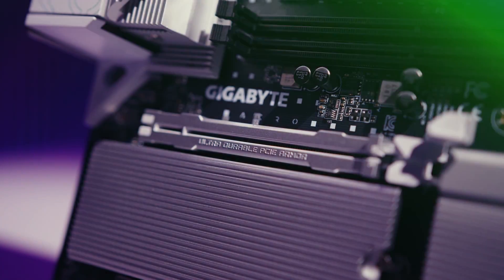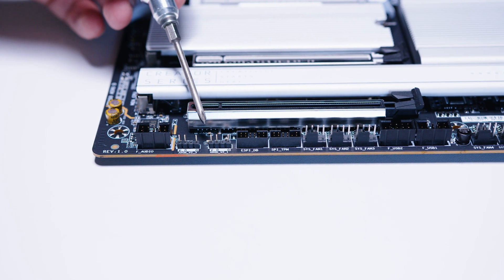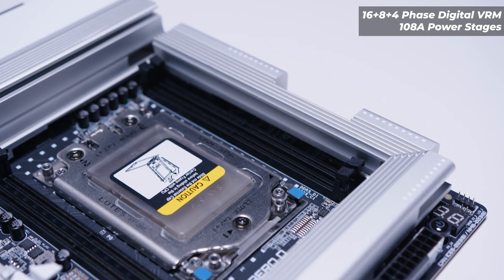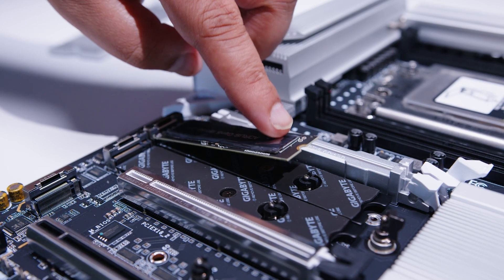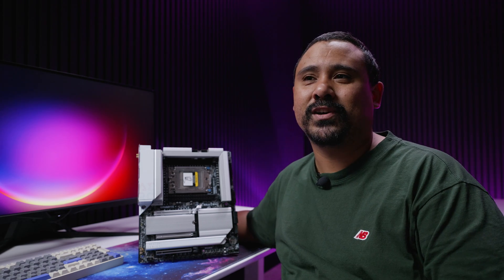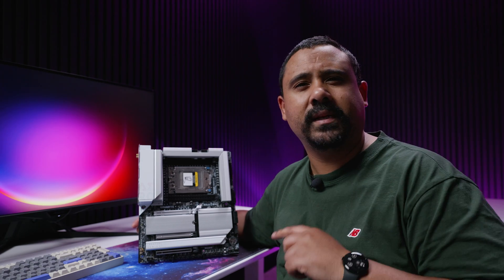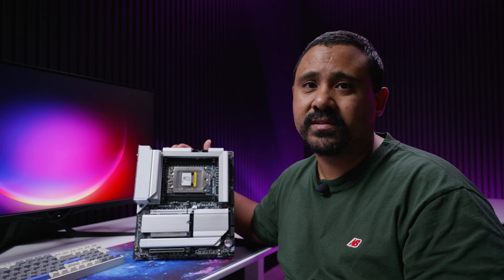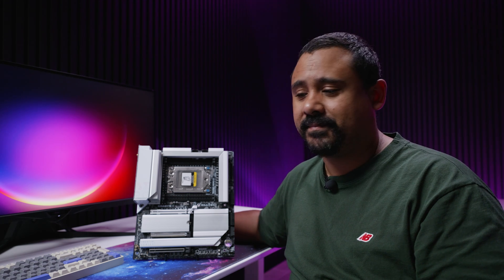Threadripper Never Looked So Good! 🔥 - Gigabyte TRX50 Aero D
Lets rip some threads and check out a new TRX50 board from Gigabyte. The Gigabyte TRX50 Aero D.

Chapters
00:00 - Rip it up!
00:40 - What's in the box?
01:51 - Connectors
03:06 - PCIe
03:33 - VRM
03:56 - CPU Socket
04:41 - Memory
04:59 - Storage
05:43 - Rear IO
06:57 - Why haven't we covered New Threadripper yet?
07:40 - Plans for this board
08:41 - Thoughts on this board and platform
10:50 - Why do we love these platforms so much?
12:02 - Pricing